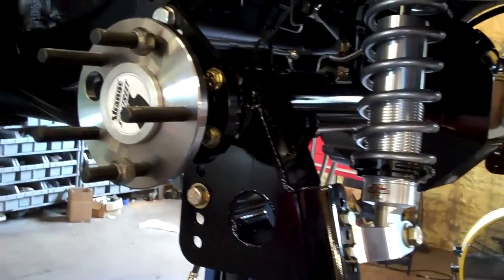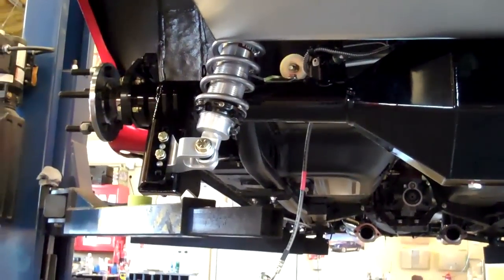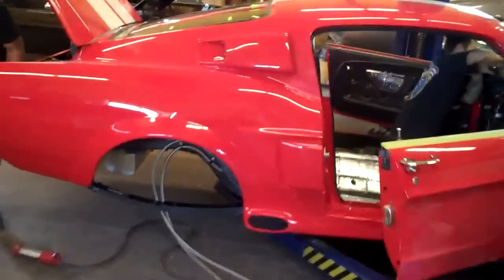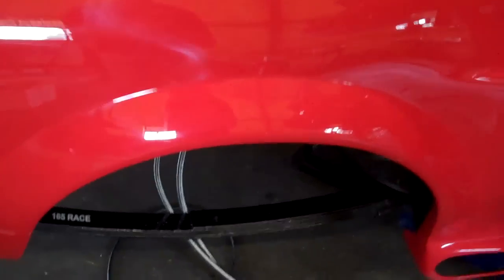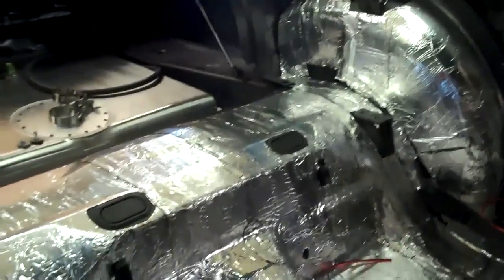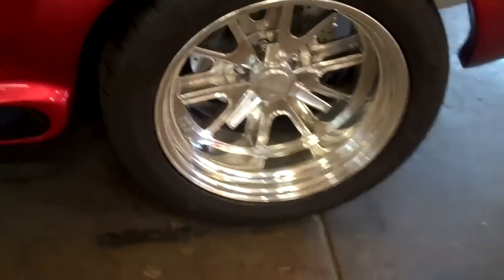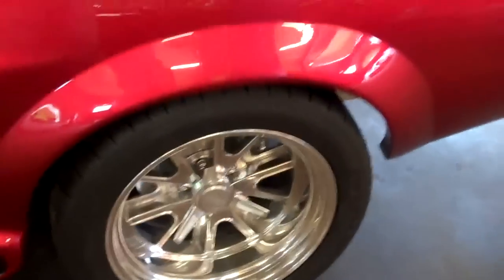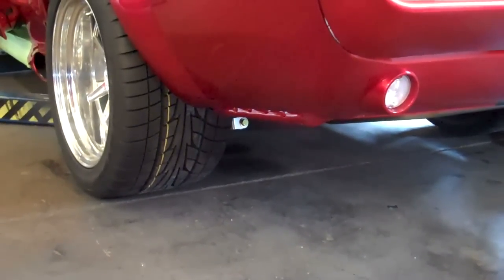Shelby GT500CR Build Video 4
Watch Classic Recreations build the Shelby GT500CR.